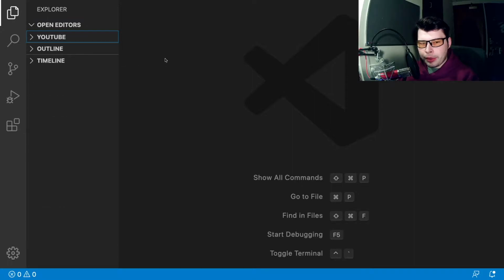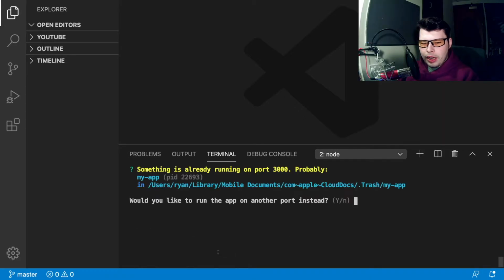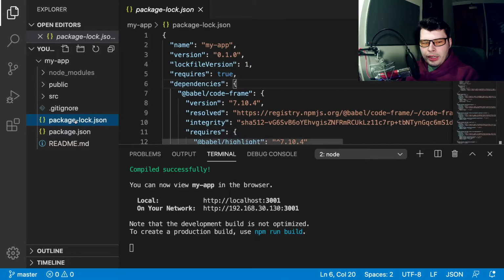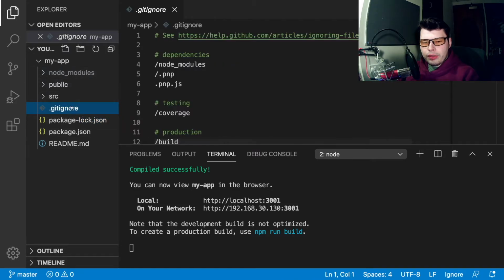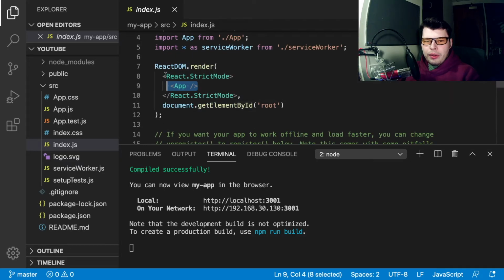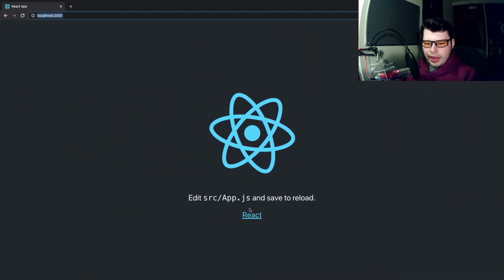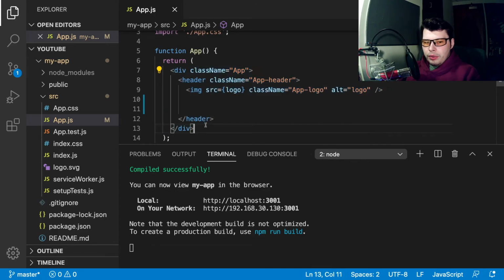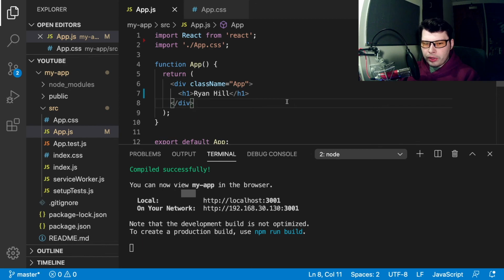How To Build Your First React App in 15 Mins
Hi Everyone in this video we will be creating a react web application using create react app. In this video I will be breaking down all the files and how they work together. By the end of this video you should have a better under standing on what retract is and how to use it along with this video I will be creating other videos that will go into more detail on what we can do in react to create complex web applications form creating components, managing state and working with props.